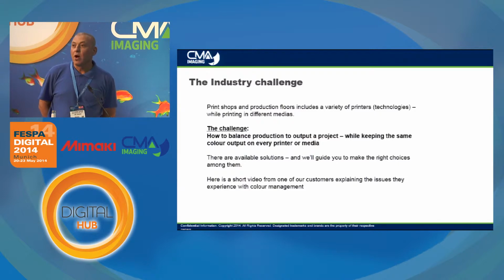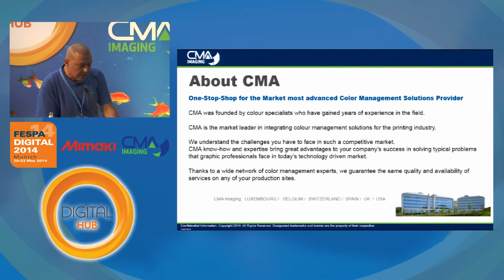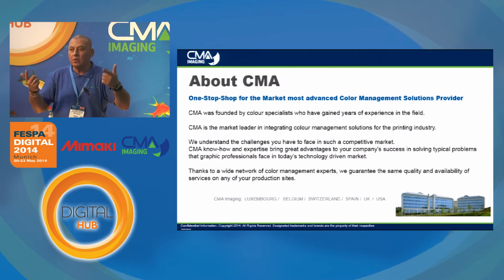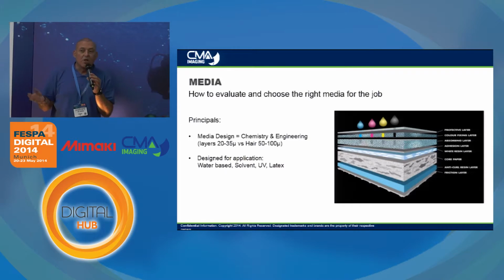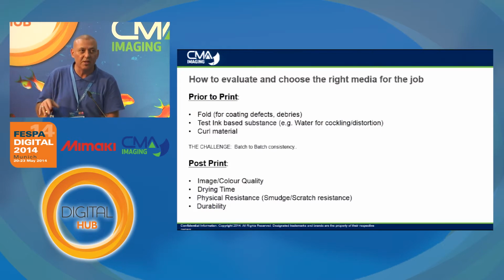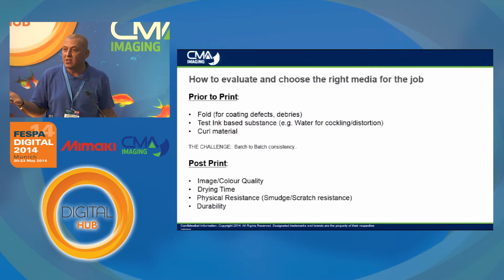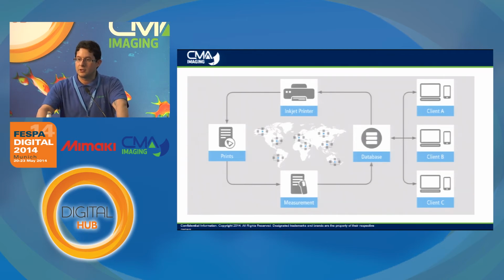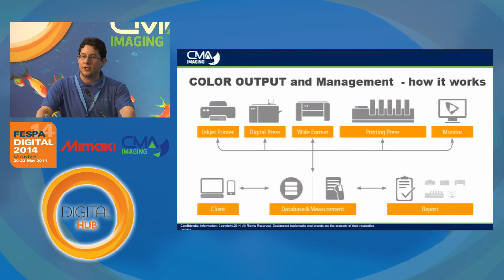The Art of Colour Output on Diverse Media - a FESPA Digital Hub session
The session, hosted by CEO of CMA Imaging, Gerardo Cerros, will share real-life cases of colour output challenges in a production floor (with multiple printers and different media). A live demo will showcase easy steps to manage colour and share the parameters across the web - as well as - the science of layer design (that facilitates appropriate colour output). A special feature Wall Print - will fully demonstrate the session's quest.